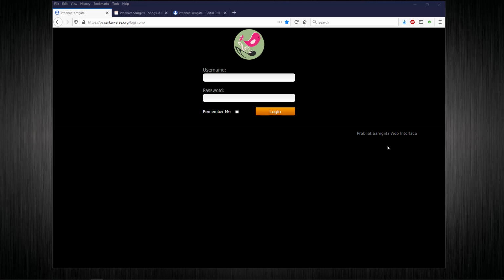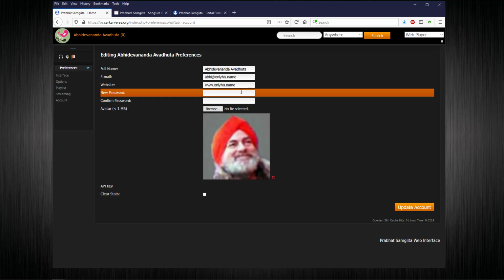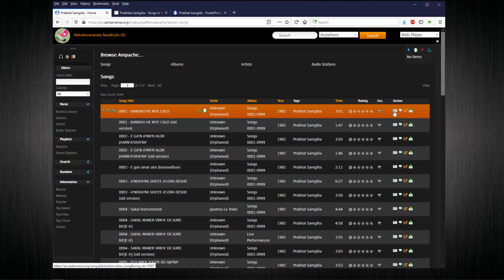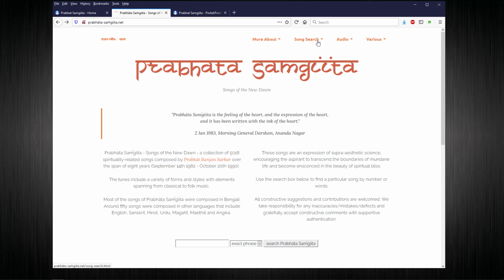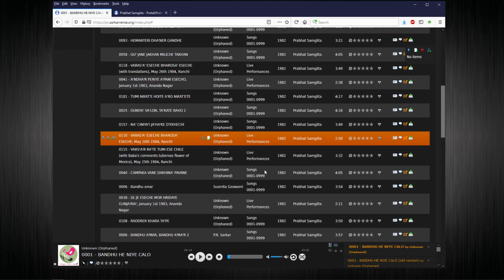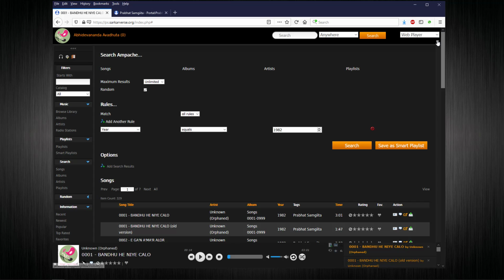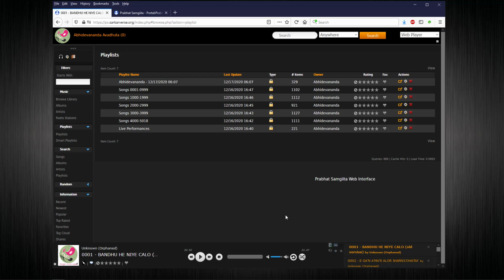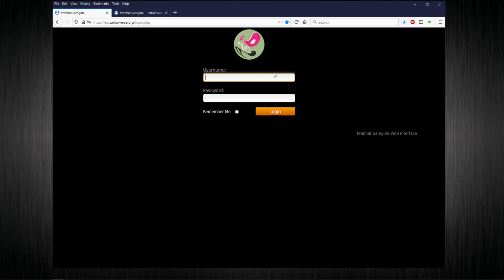The New Prabhat Samgiita Web Interface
Here is a beginner's look at the new Prabhat Samgiita Web Interface (PSWI).